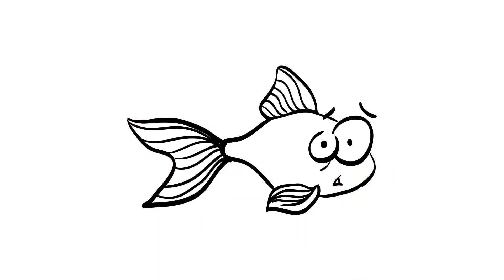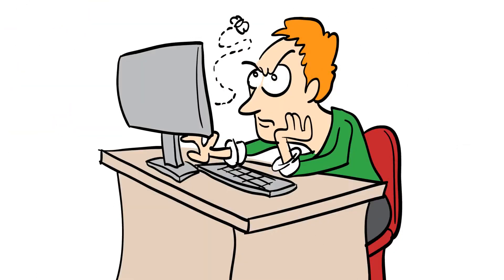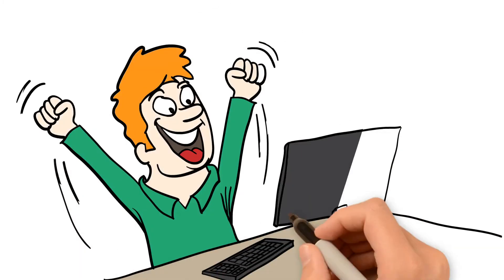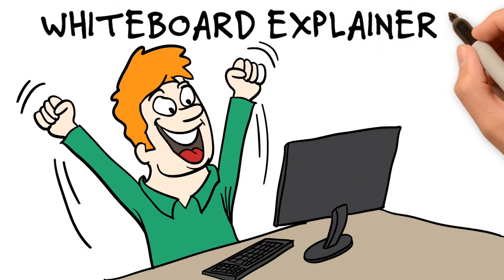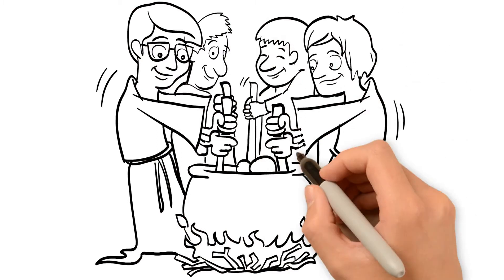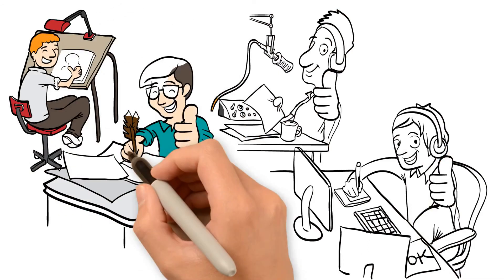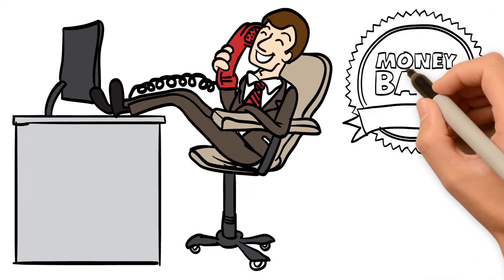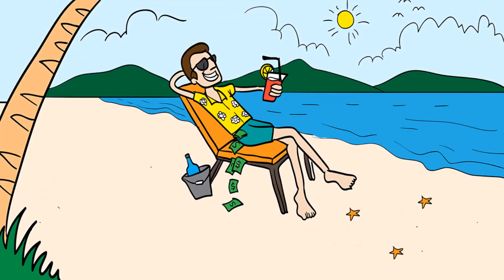Animated Whiteboard Explainer Video Service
Get a fun and engaging animated explainer video for your product or service and sell more. Our Whiteboard Explainer Video Company has 14 years of experience and it's one of the leaders in animation video services. Whiteboard explainer videos can cut through the noise and present your USPs much better compared to boring web copy. 100% money back guarantee when you use our animated whiteboard explainer video service.